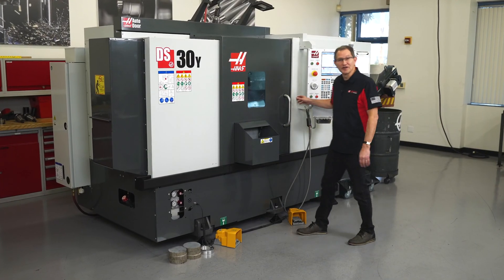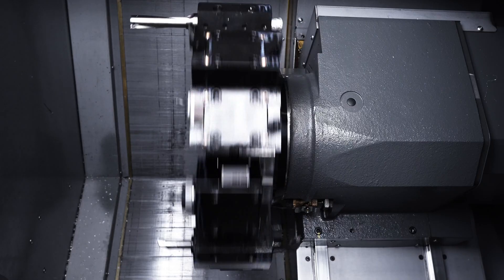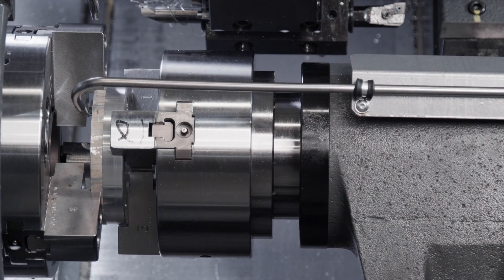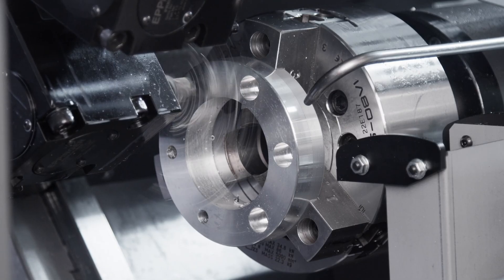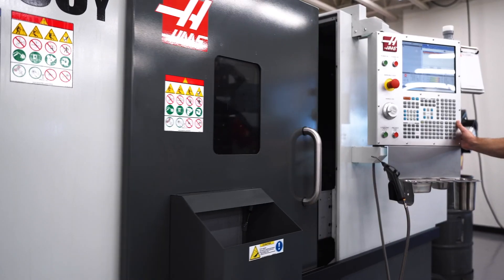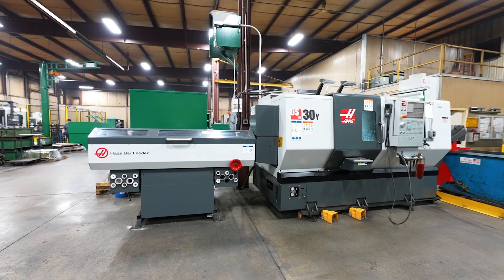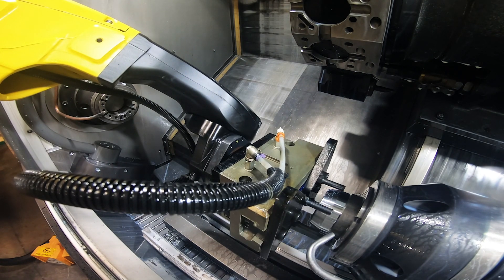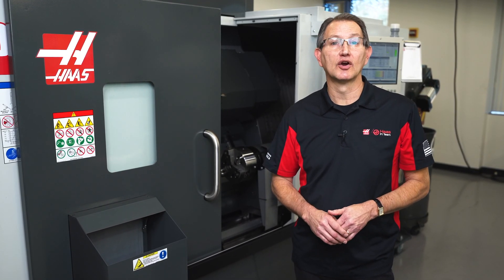Haas DS-30Y Reboot - Combine Your Lathe & Mill Operations! Haas Automation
Haas just released the latest updated version of our popular DS-30Y dual-spindle Y-axis lathe. Product Specialist Mike Steinbock is back to introduce all the new changes to this super productive workhorse.